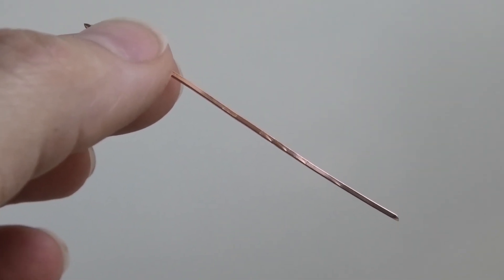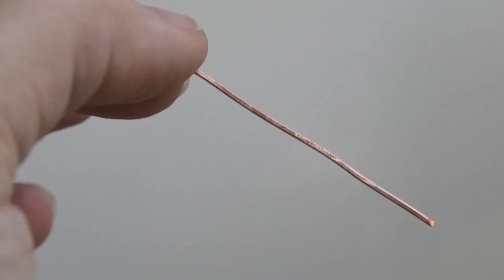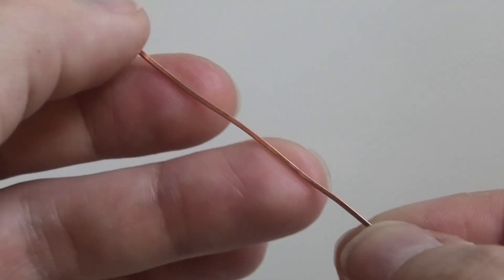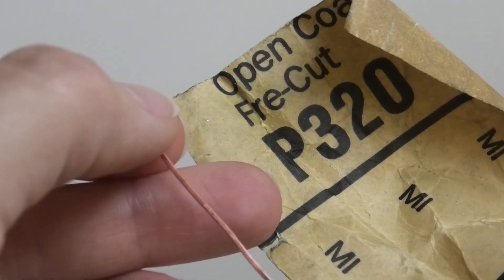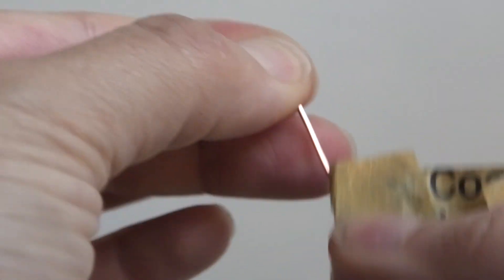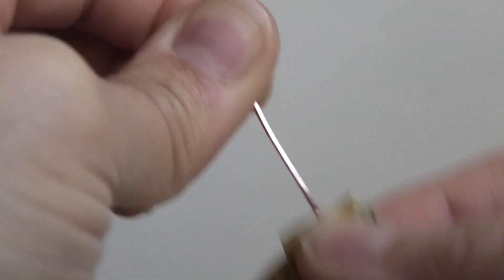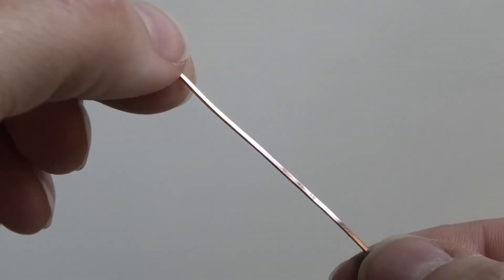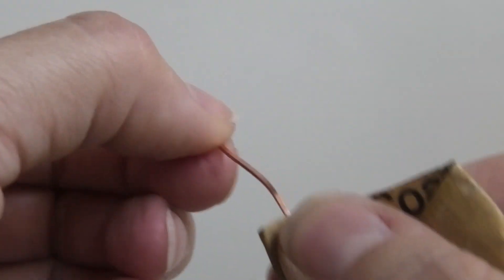Tip of the day: sandpaper to remove scratches out of wire